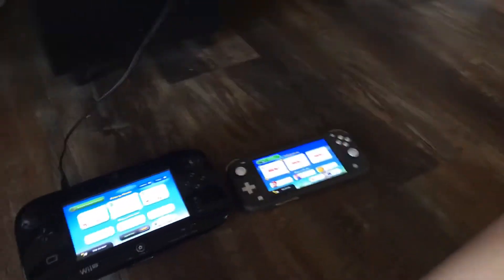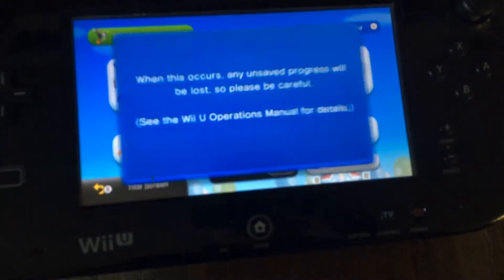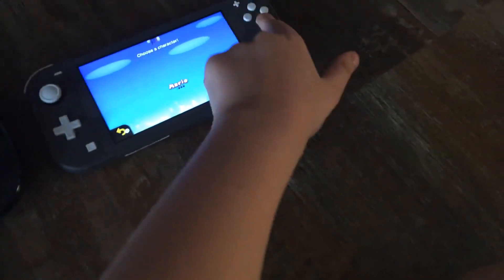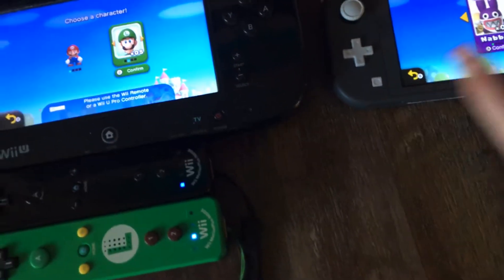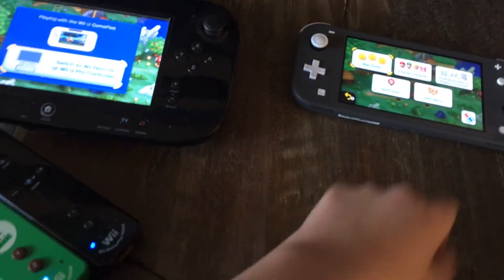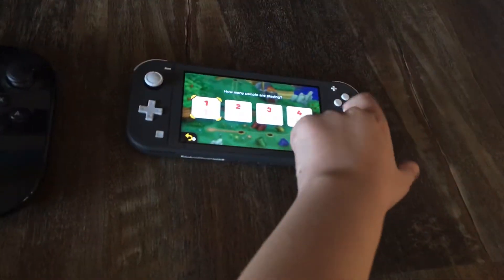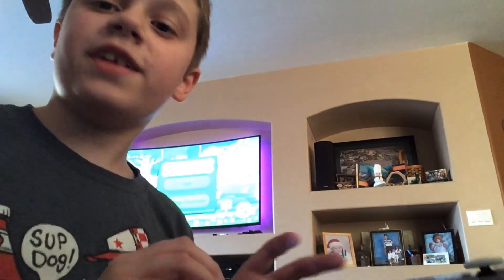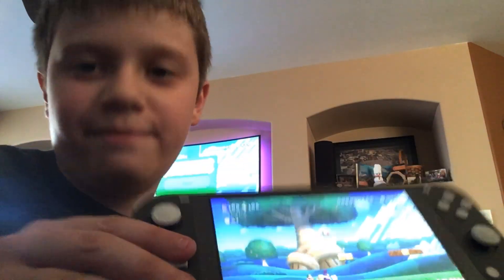5 New super Mario Bros U differences